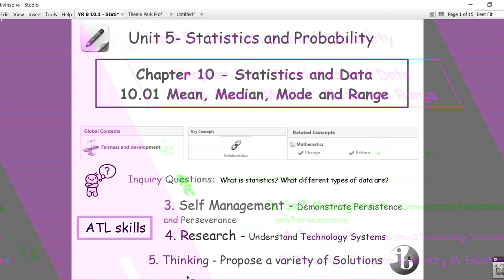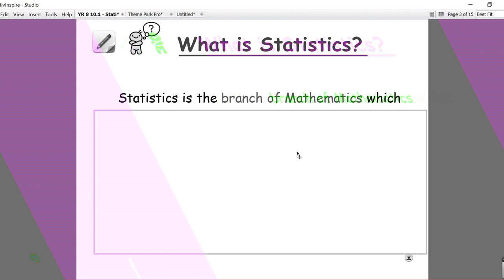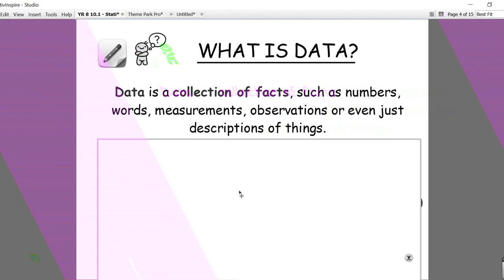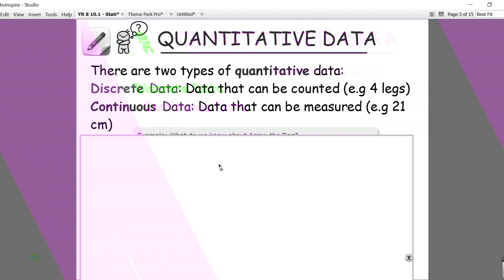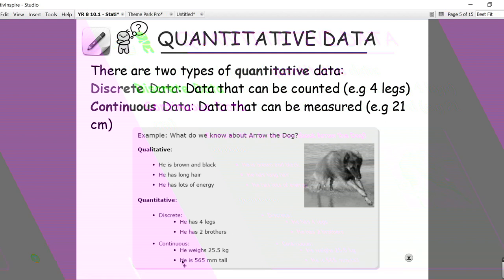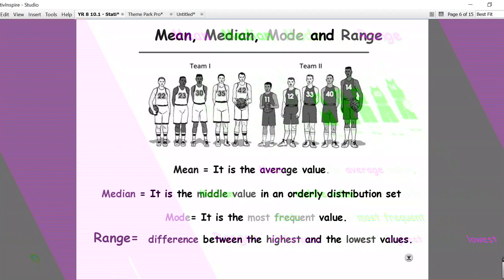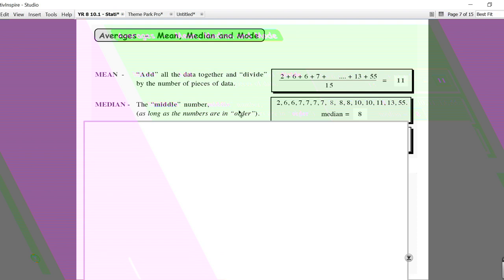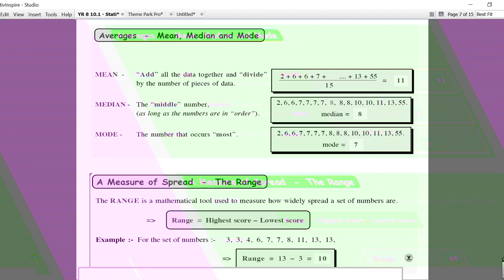10.01 Intro Statistics Mean, Median, Mode and Range